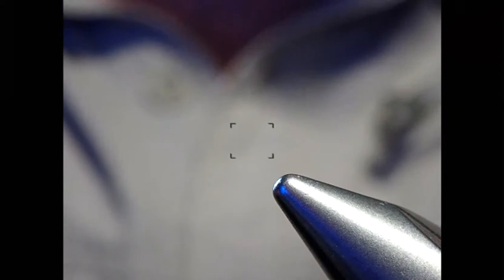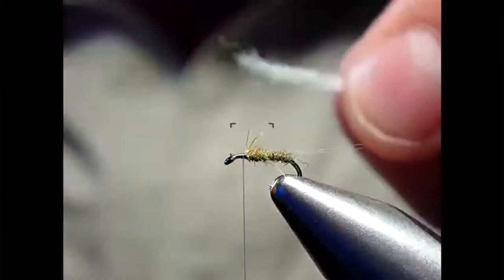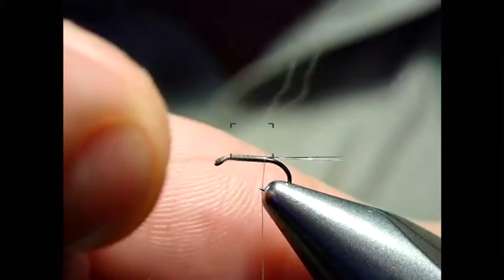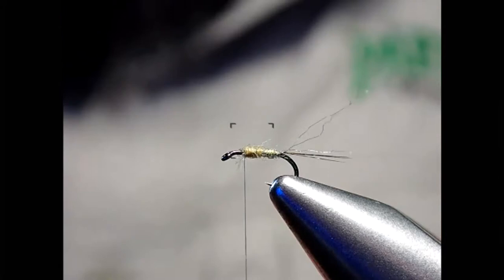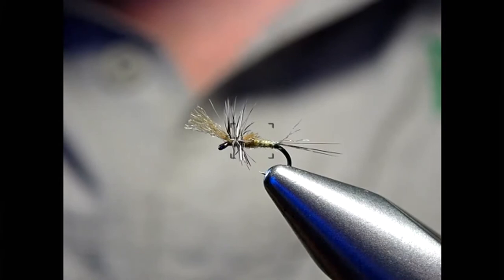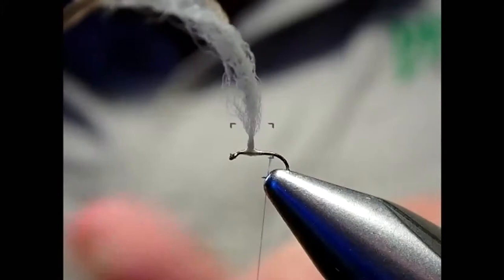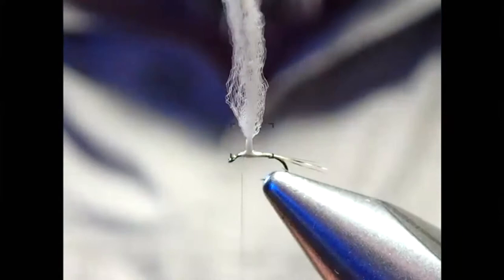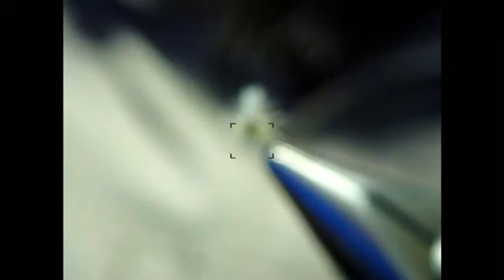Gareth Lewis demo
Watch Gareth tying small flies(size 20 and smaller).